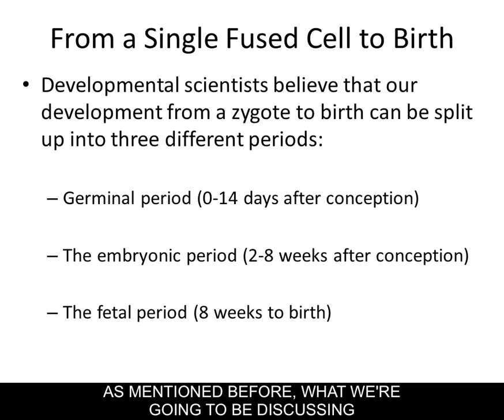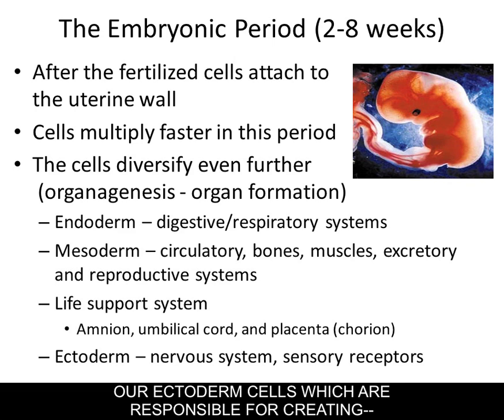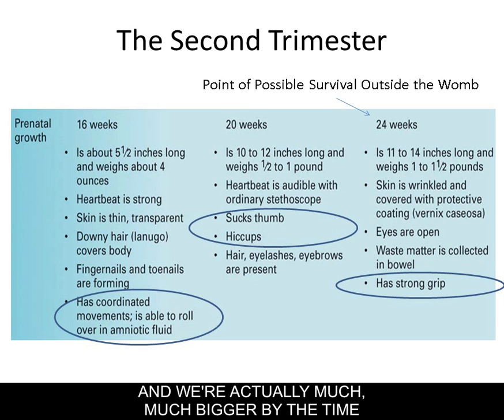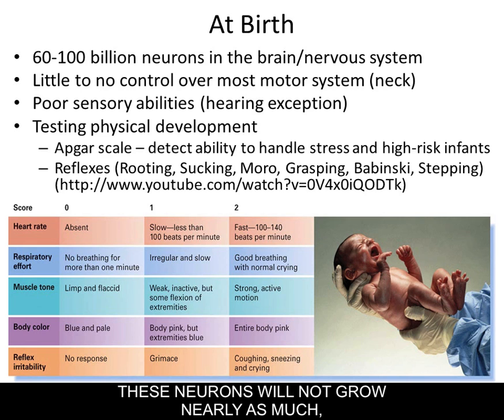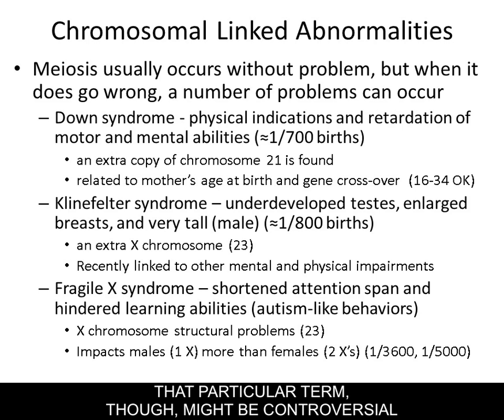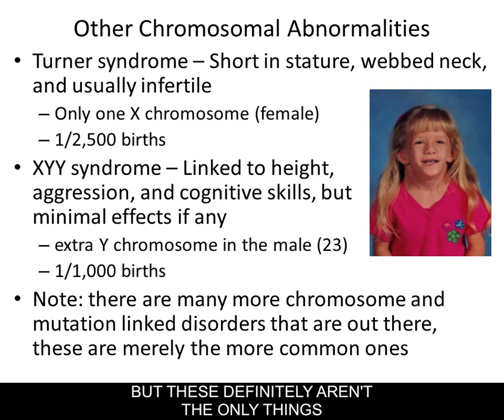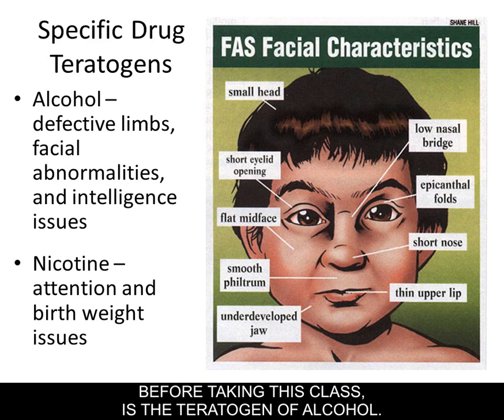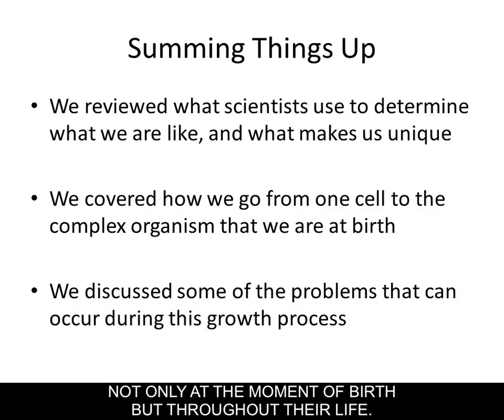Class 2 Biological Beginnings Part 2 cc